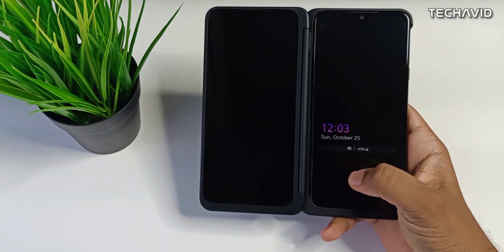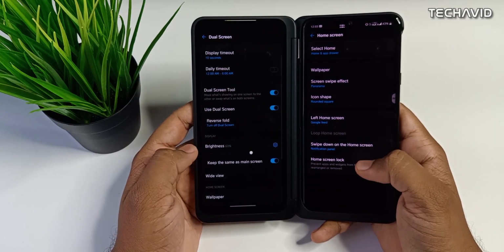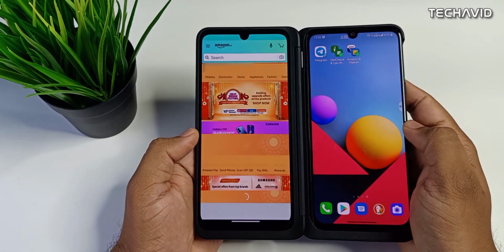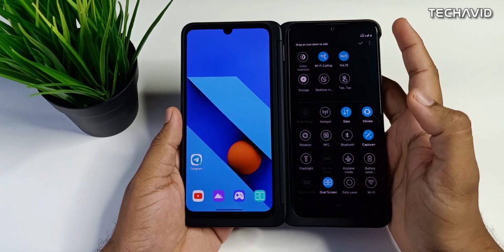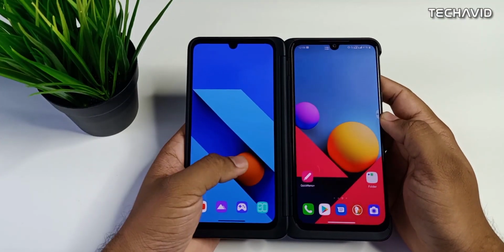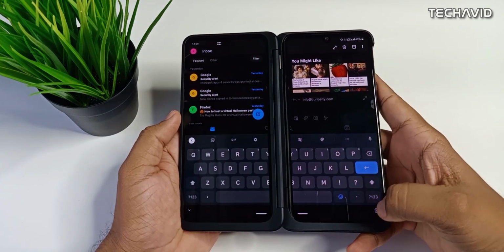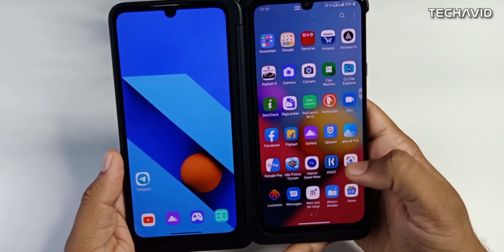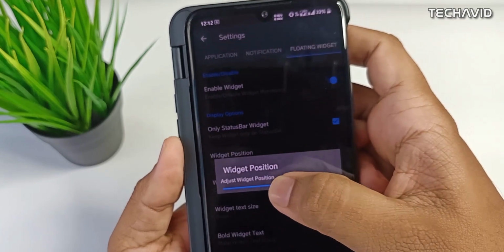LG G8x Thinq - Top 5 must have Apps. (includes GCAM as well!)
The LG G8X is premium no matter how you look at it - the phone has a stunning dual Gorilla Glass design, quite resistant at that, it employs a big 6.4" P-OLED screen with a droplet-shaped notch, runs on the Snapdragon 855 chip, and the dual-camera at the back - wide + ultrawide - seems promising on paper.

But the software is not well optimized, and only a few apps support dual-screen.

4 of the apps in this video can be found in the Google play store. As for Gcam